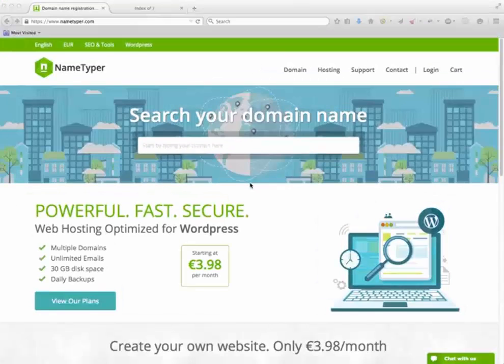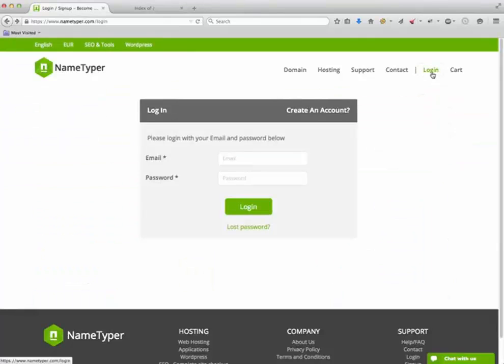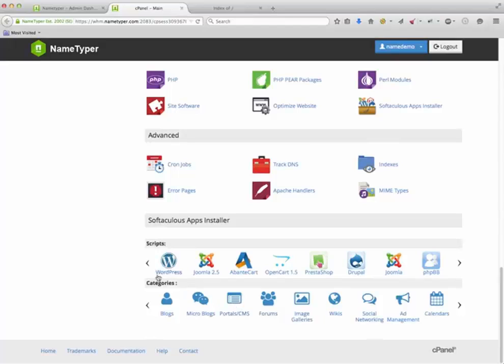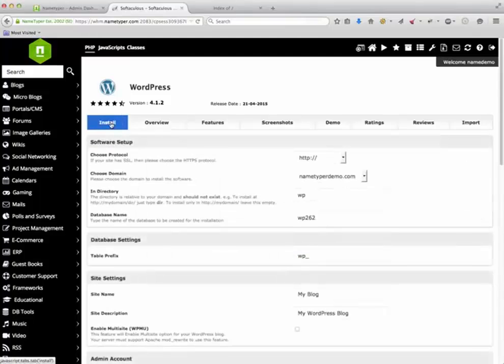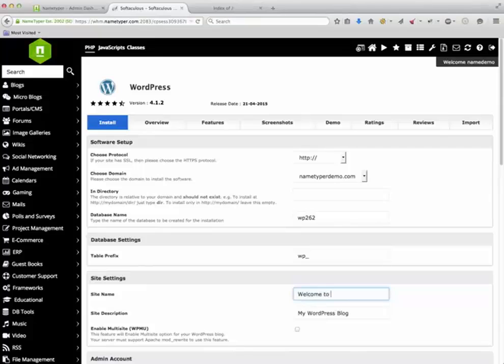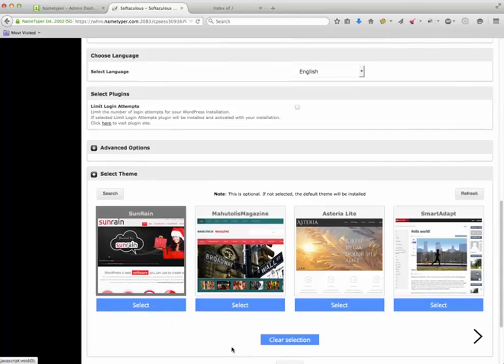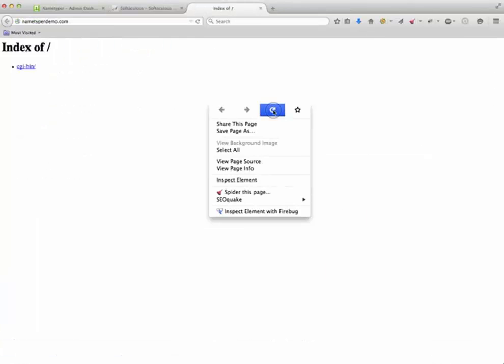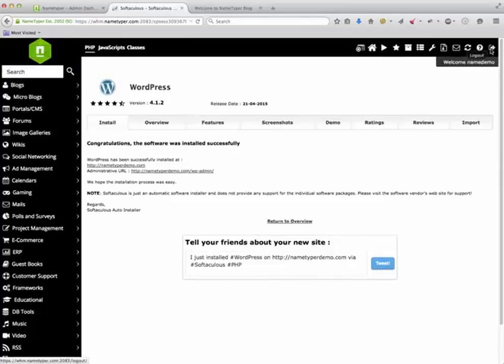1 Min install - 350 Applications - Wordpress - Joomla - AbanteCart - OpenCart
Get started with your web project right away, we will show you how easy it is to install over 351 diffrent applications in less then one minute on our servers. These are the applications we support 1 min installation for at the moment:

OSClass
Noahs Classifieds
Revive Adserver
OpenClassifieds
GPixPixel
Prosper202
WordPress
Open Blog
Serendipity
Dotclear
B2evolution
Textpattern
Ghost
Nibbleblog
LifeType
Pixie
Nucleus
Chyrp
EggBlog
PivotX
FlatPress
WebCalendar
Booked
ExtCalendar
Phpicalendar
Drupal
Joomla
PHP-Fusion
Concrete5
MODX
CMS Made Simple
E107
Xoops
Zikula
Open Real Estate
Website Baker
PHP-Nuke
OcPortal
Pligg
PyroCMS
Subrion
Mambo
Typo3
Contao
Geeklog
SilverStripe
SNews
JCore
ImpressPages
Quick.CMS
ImpressCMS
Phpwcms
Monstra
Silex
Redaxscript
ProcessWire
SiteCake
Sitemagic CMS
Saurus
Fork
Jamroom
Mahara
Pimcore
Tiki Wiki CMS Groupware
Bolt
Pluck
Tribiq
RazorCMS
SeoToaster CMS
BIGACE
Croogo
OsTicket
HESK
Mibew Messenger
Help Center Live
PhpOnline
IQDesk
Live helper chat
Crafty Syntax
Trellis Desk
Vision Helpdesk
ExoPHPDesk
PhpMyFAQ
Maian Support
HelpDEZk
Support Incident Tracker
Vty
PhpMyAdmin
SIDU
MyWebSQL
Adminer
SQLiteManager
Chive
PhpLiteAdmin
RockMongo
AbanteCart
PrestaShop
WHMCS
Magento
CubeCart
OsCommerce
Loaded 7
Zen Cart
TheHostingTool
TomatoCart
BoxBilling
OpenCart
Avactis
Quick.Cart
LiteCart
SimpleInvoices
X-Cart
CS-Cart
AlegroCart
Open Source Point of Sale
Axis
PhpCOIN
Blesta
SeoToaster Ecommerce
Zeuscart
Open eShop
Thelia 2
ClientExec
Invoice Ninja
Shopware
Moodle
Chamilo
Claroline
EFront
DoceboLMS
TCExam
Dokeos
ATutor
Omeka
Gibbon
Vtiger
Dolibarr
SugarCRM
OrangeHRM
FrontAccounting
EPESI
EGroupware
Zurmo
Tine 2.0
X2CRM
WebERP
SuiteCRM
EspoCRM
OpenBiz Cubi
Group Office
OwnCloud
ProjectSend
PHPfileNavigator
Pydio
EXtplorer
Arfooo
LetoDMS
ESyndiCat
OpenDocMan
PhpBB
SMF
MyBB
AEF
Vanilla
PunBB
XMB
FluxBB
Phorum
BbPress
FUDforum
MiniBB
Beehive
CodeIgniter
Yii
Laravel
Bootstrap
Zend
CakePHP
Kohana
Smarty
Symfony
PHPDevShell
FuelPHP
HTML Purifier
PRADO
UIkit
Webasyst
WideImage
DIY
Gallery
Piwigo
Coppermine
Zenphoto
TinyWebGallery
PhpAlbum
4images
Pixelpost
Plogger
IGalerie
BlackNova Traders
Shadows Rising
Multiplayer Checkers
Word Search Puzzle
Advanced Guestbook
Lazarus
BellaBook
PhpBook
PHPKode Guestbook
VX Guestbook
RicarGBooK
Roundcube
PhpList
WebMail Lite
SquirrelMail
PoMMo
Webinsta Maillist
OpenNewsletter
CcMail
Sharetronix
StatusNet
PageCookery
Storytlr
KPlaylist
Podcast Generator
AmpJuke
Impleo
Seo Panel
PhpFreeChat
WeBid
YOURLS
SLiMS
PhpLD
PhpFormGenerator
Question2Answer
Form Tools
Soholaunch
SPIP
PASTE
ArticleSetup
Open Journal Systems
PHP QR Code
PhpGedView
Privacy Policy Generator
JobberBase
Hablator
GLPI
JoobsBox
Webtrees
Codiad
Wallabag
PHPWeby
InfiniteWP
OpenBiblio
Open Conference Systems
PhpDocumentor
Monsta FTP
XCloner
Commentics
Mautic
SVNManager
U-Auctions
XMS
Brushtail
Movable Type
ShopSite
Dada Mail
LimeSurvey
Piwik
LittlePoll
PhpESP
Aardvark Topsites
Advanced Poll
EasyPoll
Simple PHP Poll
Open Web Analytics
CJ Dynamic Poll
Logaholic
Little Software Stats
QdPM
Feng Office
EyeOS
Collabtive
DotProject
ProjectPier
Mantis Bug Tracker
The Bug Genie
PHProjekt
TaskFreak
Todoyu
Flyspray
PhpCollab
Traq
SiteDove
Eventum
Admidio
Gregarius
Tiny Tiny RSS
Feed On Feeds
Selfoss
SimplePie
Dolphin
Oxwall
Jcow
Elgg
Beatz
Etano
PH7CMS
PeoplePods
Family Connections
ClipBucket
VidiScript
VideoDB
CumulusClips
Prismotube Express
MediaWiki
DokuWiki
PmWiki
WikkaWiki